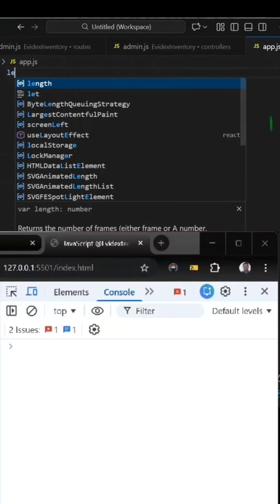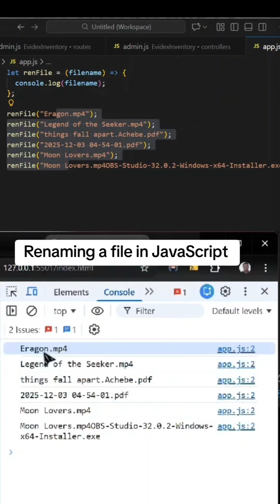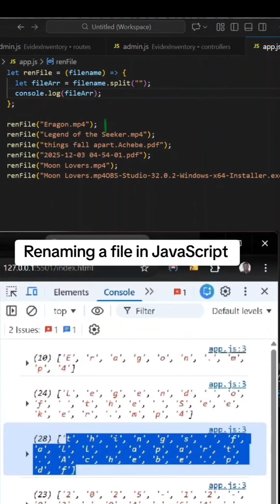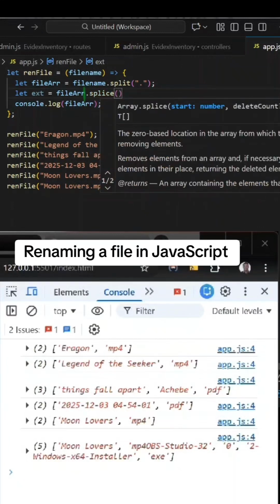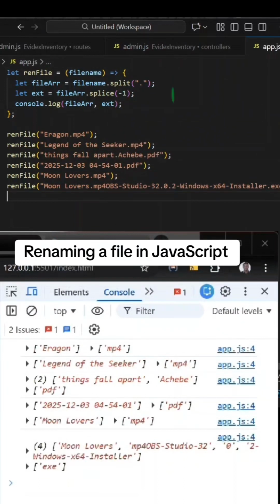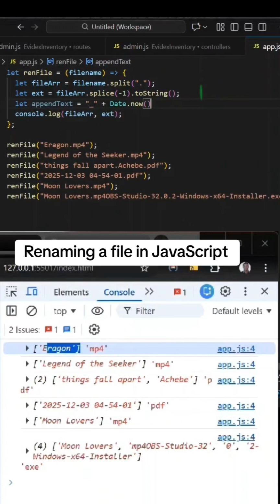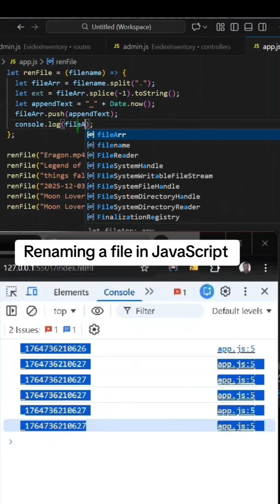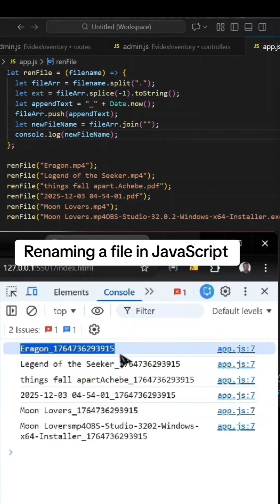How to Rename a file in JAVASCRIPT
How to rename a file in JavaScript. applying the knowledge of String and Array method